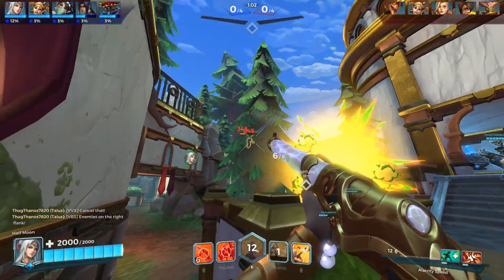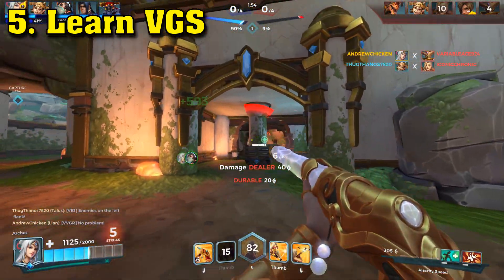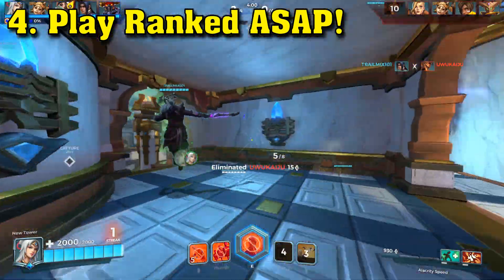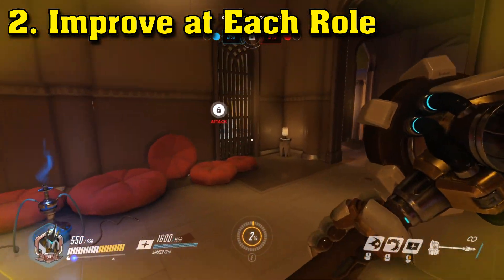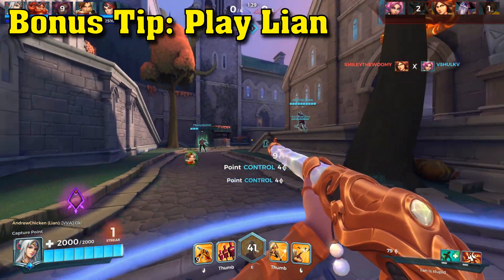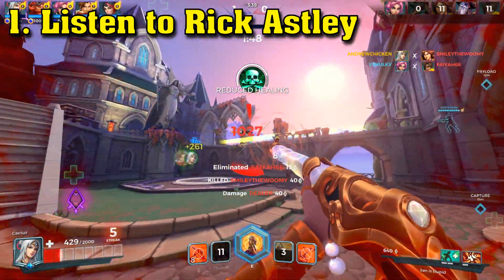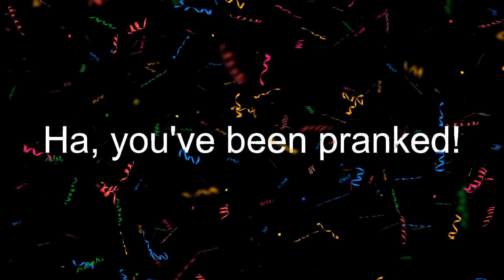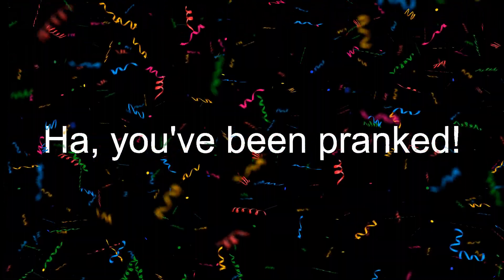Top 5 Tips to Improve at Paladins (April Fools)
Welcome back to another video! This video contains my top 5 tips to help YOU improve at Paladins. Paladins can be a daunting game to approach with its interesting mechanics and numerous options to customize your champion. So, if you're looking for help, this video is the place for you! This video contains 5 unique tips to help you master the different systems in Paladins and improve your overall gameplay!

April Fools ;)